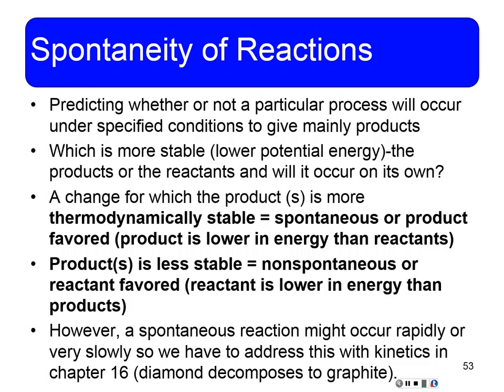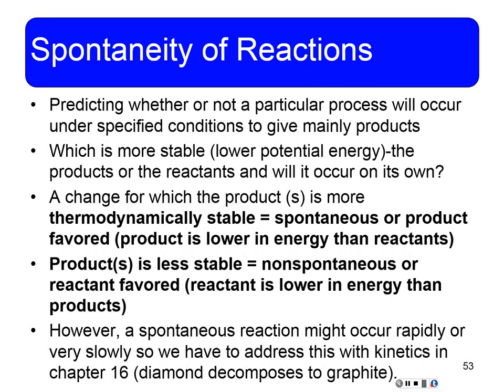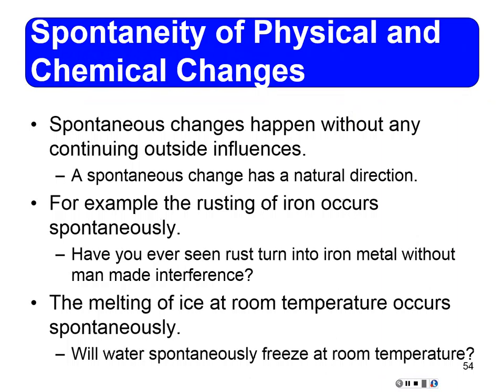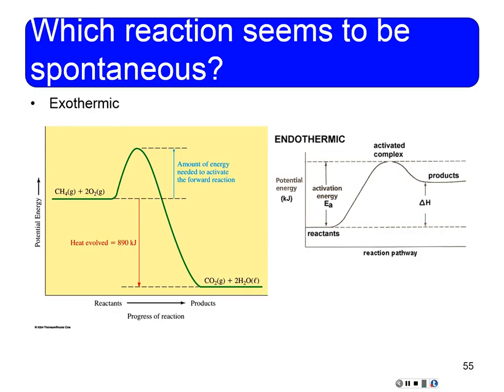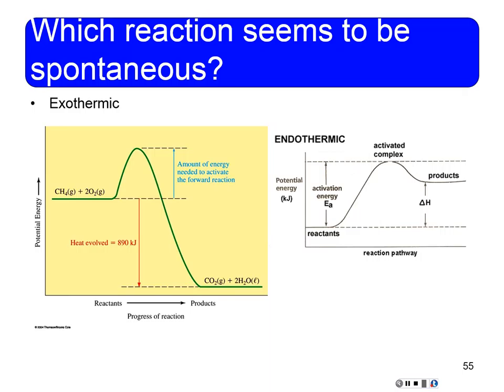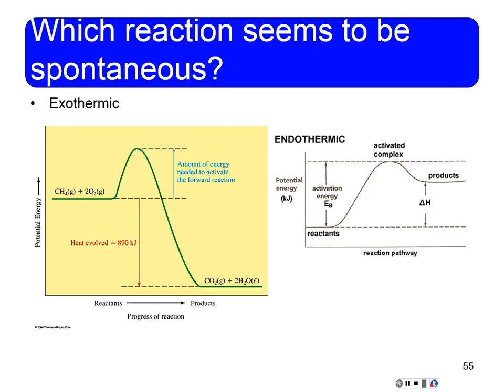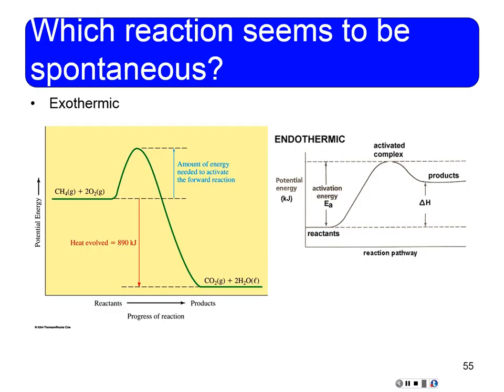Thu, Aug 28, CH15 end